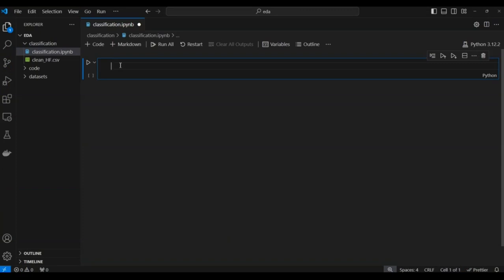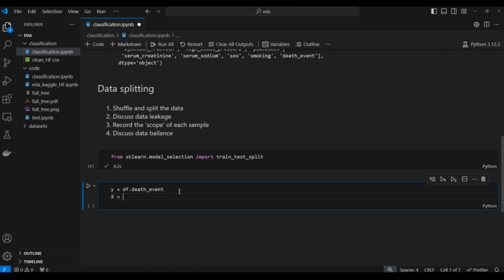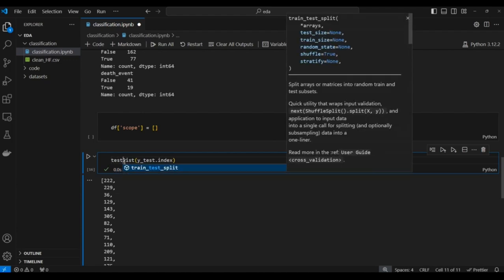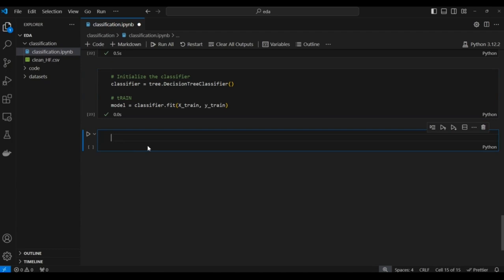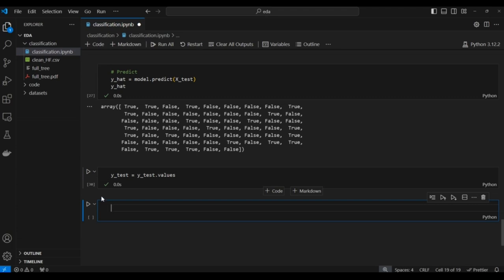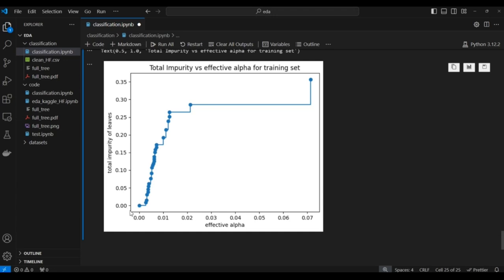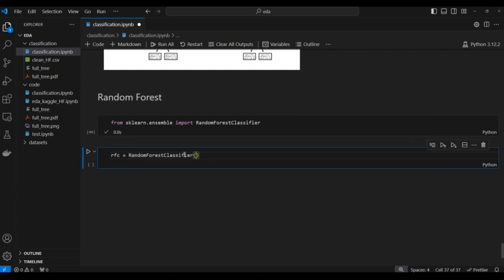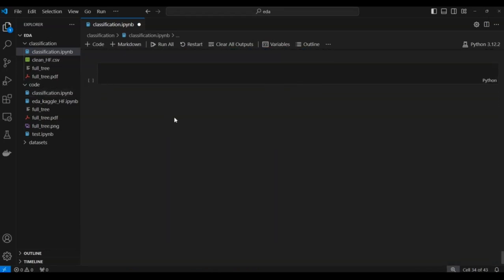Step by Step Classification: Decision Trees and Random Forest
Modeling is the most exciting part of a data scientist's job.
In this video I am predicting Heart Failure with one white-box and one black-box classifier. Which one is better? What does 'better' mean?